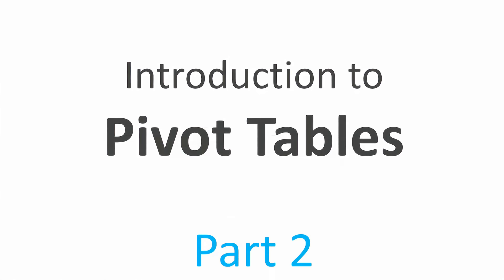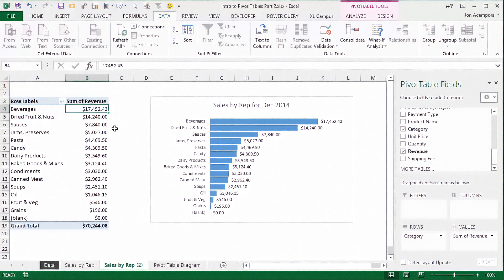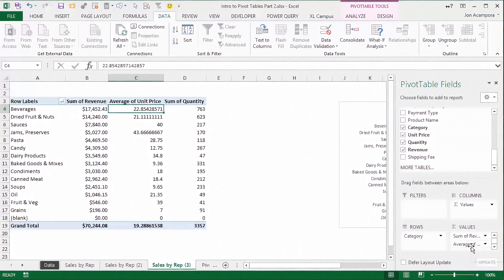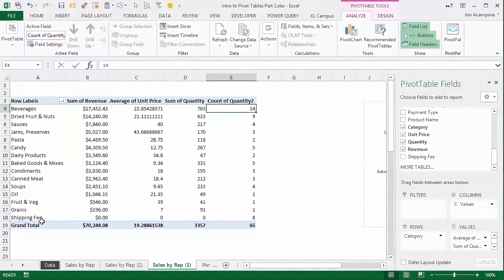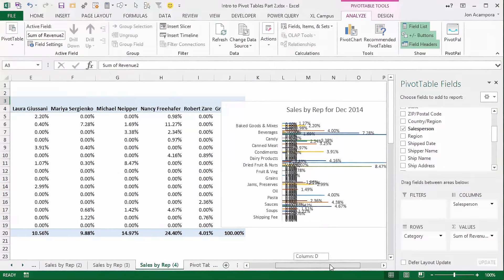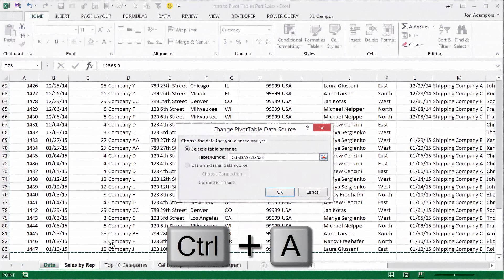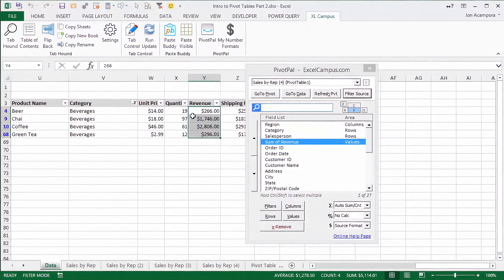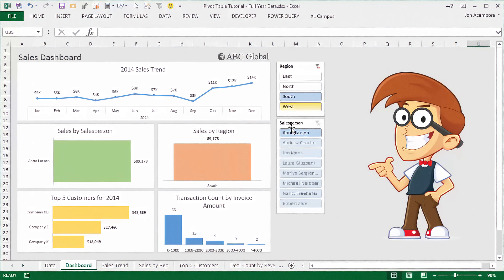Introduction to Pivot Tables, Charts, and Dashboards (Part 2)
This is part 2 in the series on an introduction to pivot tables and dashboards.  In this video I explain some of the different pivot table calculation types.  Learn how to calculate the average, count, sum, and percentage of total.  I explain how to update your pivot table with more data, and also how to refresh your pivot tables.

The video contains a lot of Excel tips, like how to quickly make a duplicate copy of a sheet, how to select the visible cells only, and a lot of useful keyboard shortcuts.

I also demonstrate how to filter your source data and build a pivot table from your source data sheet using the PivotPal add-in.

Lots of fun stuff to learn!!!

00:00 Introduction
00:39 Creating a duplicate pivot table
03:18 Average unit price
04:25 Count of orders
04:52 Blank rows
05:52 Refresh pivot table
06:25 Calculate revenue percentage
07:27 Whos selling in categories
08:41 Adding more data
09:20 Updating the pivot table
10:50 Filtering the source data
12:51 Building out  your pivot table